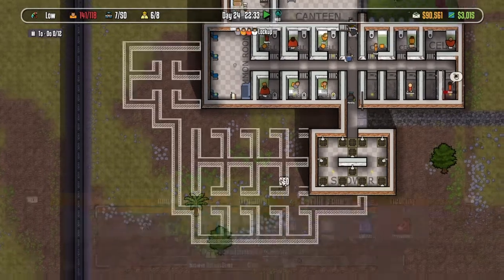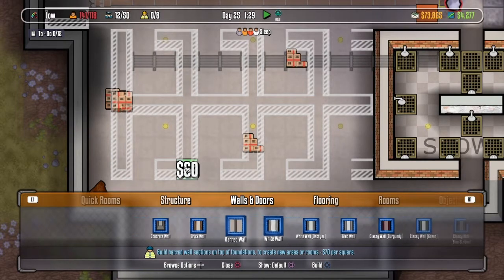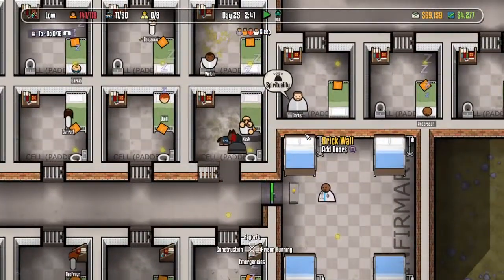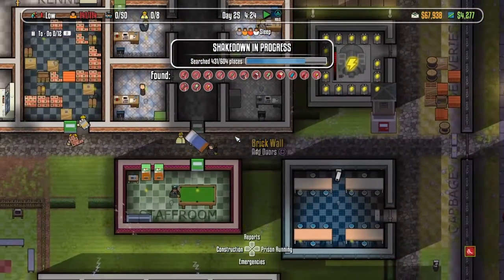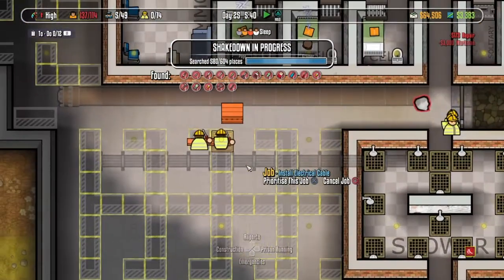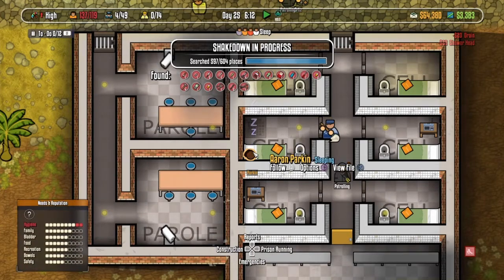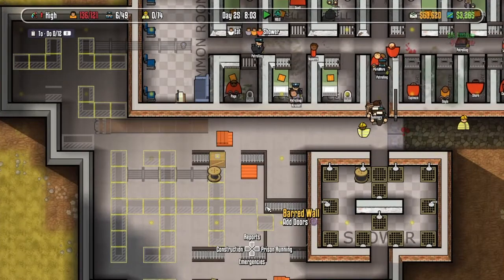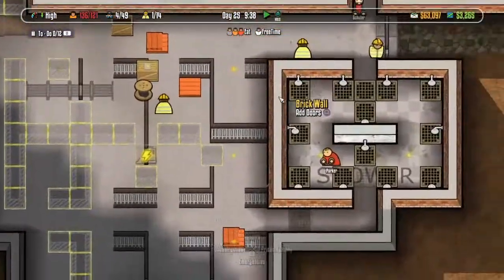Escape Attempt Central | PRISON ARCHITECT PSYCH WARD DLC Part 34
These guys are not very happy!